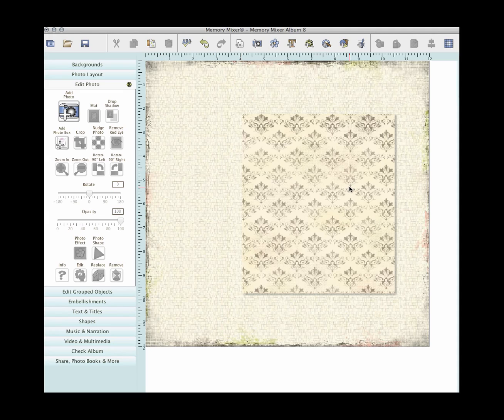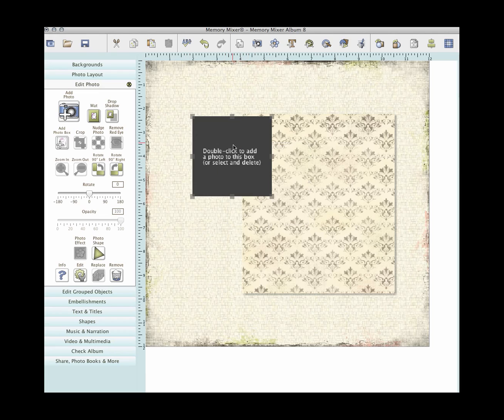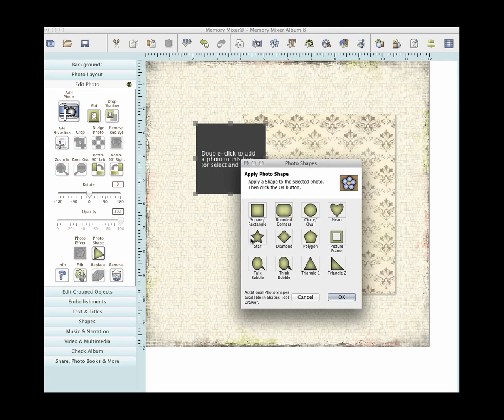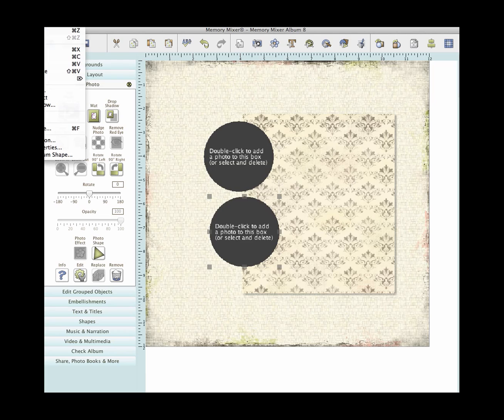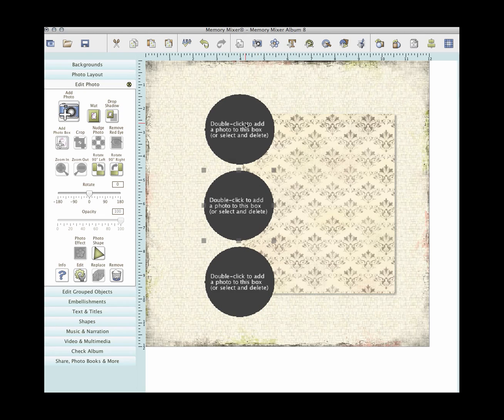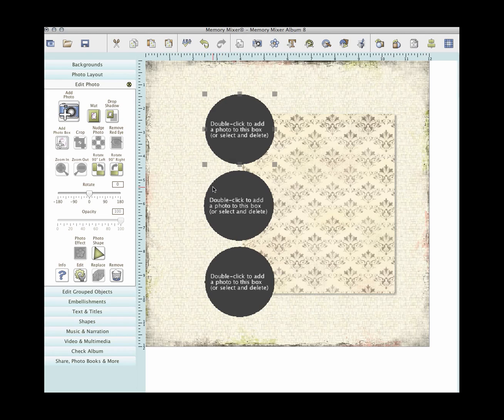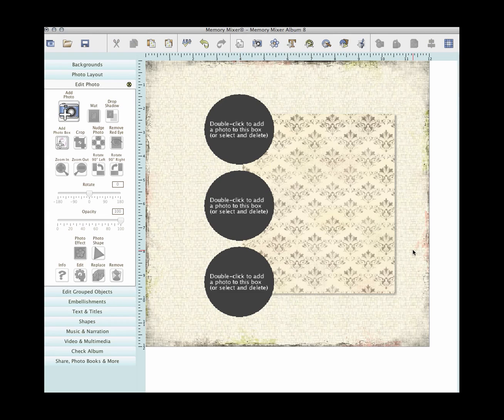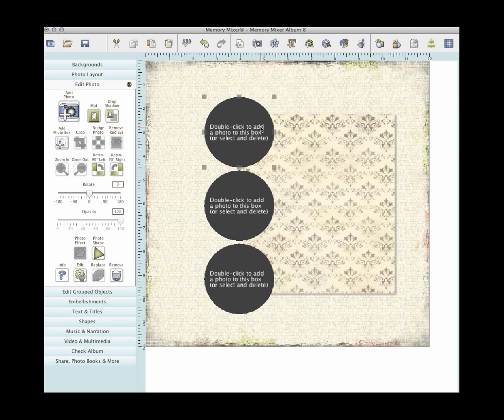MemoryMixer Crop 110713 Step2